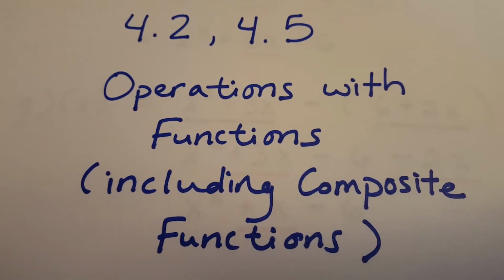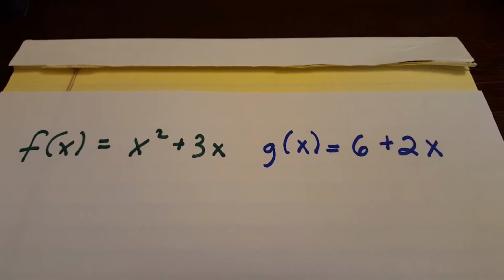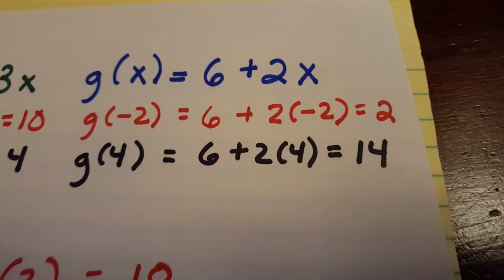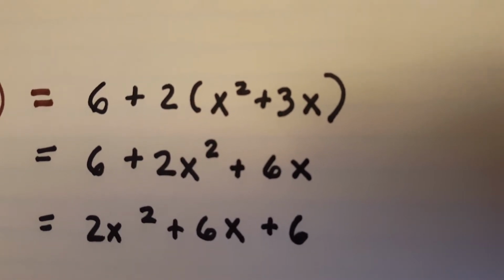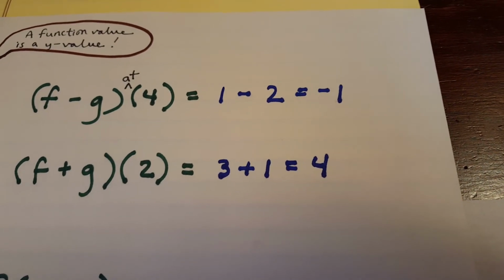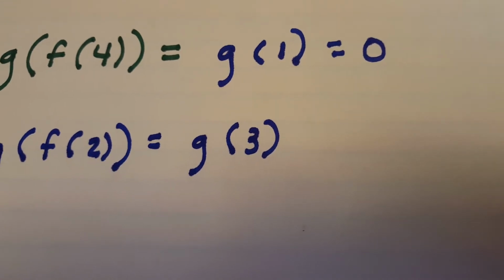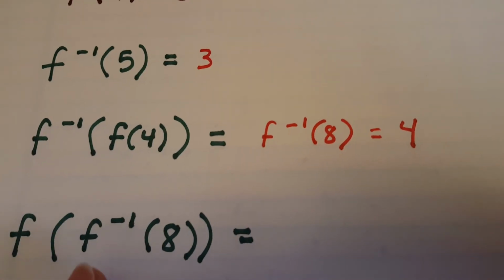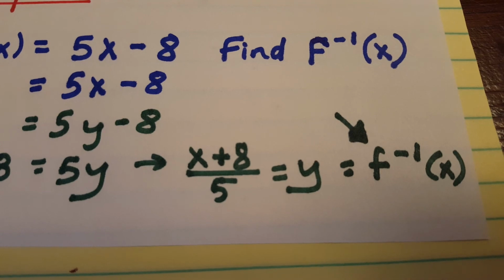4.2, 4.5 Recap (Storytime!)